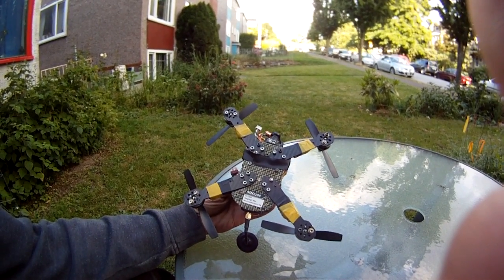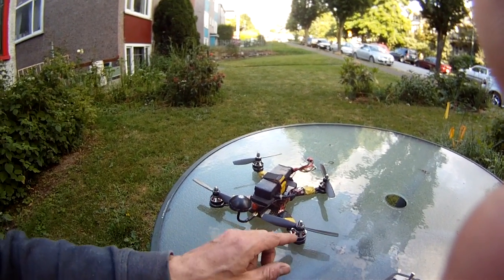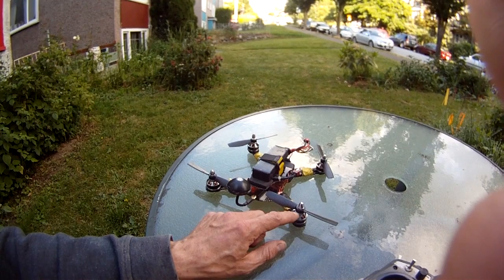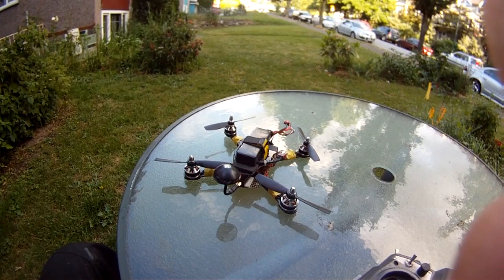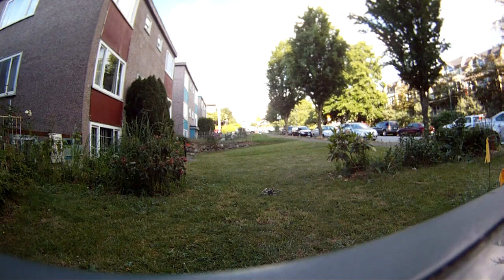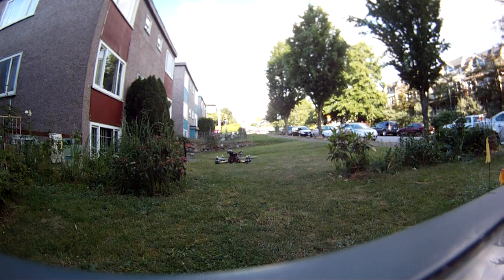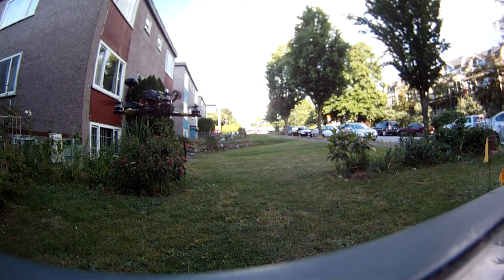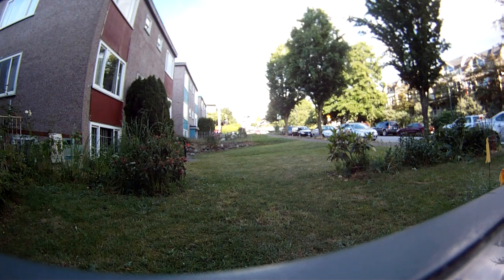FPV Tip + HBxi2 405g without battery, Canadian Kevlar/carbon fibre hybrid racing quad